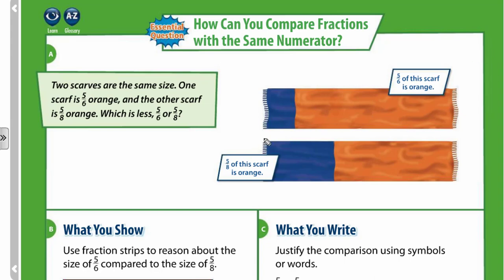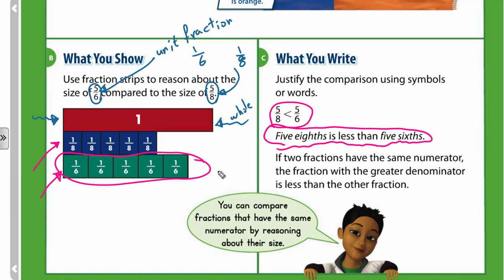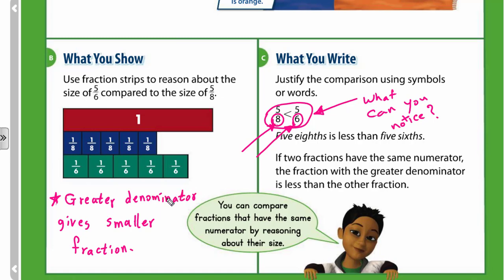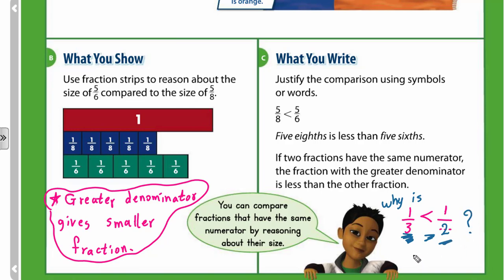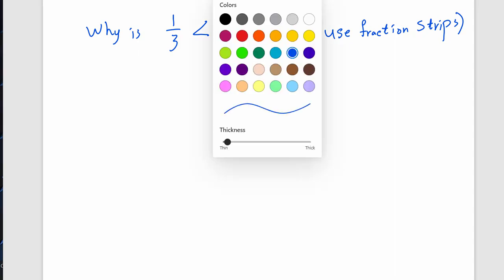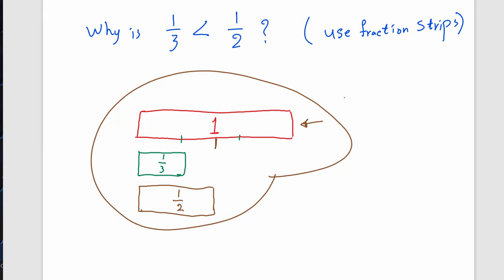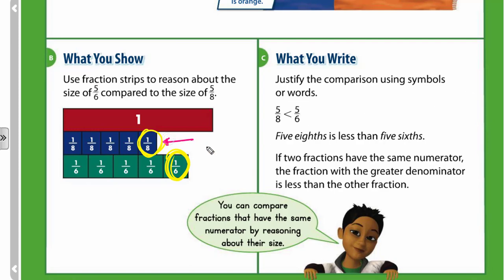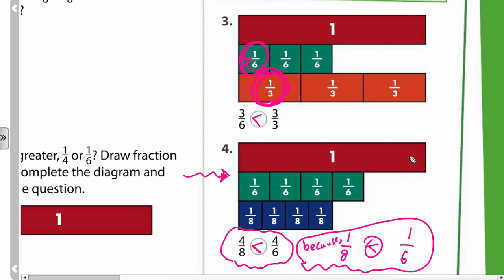T13-4 Use Models to compare fractions with same Numerator